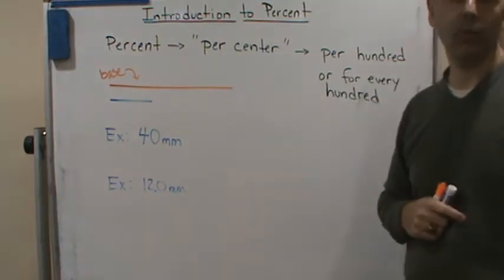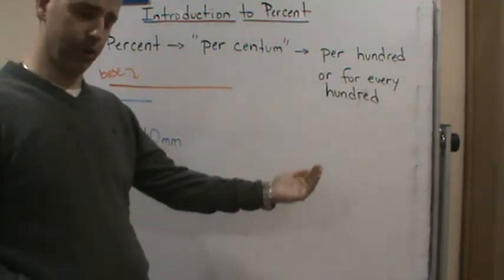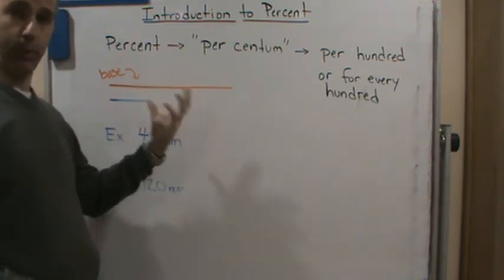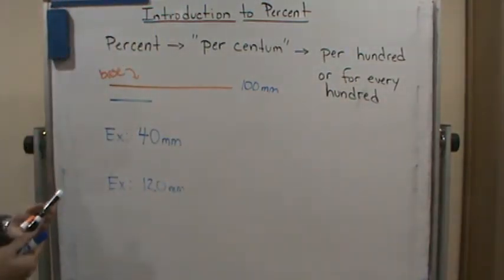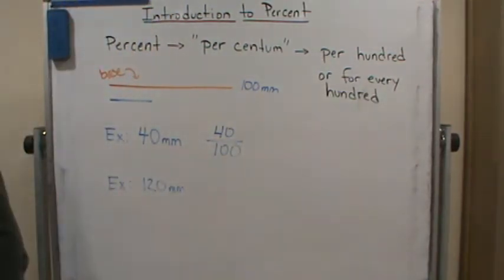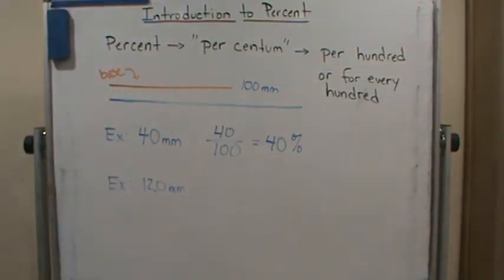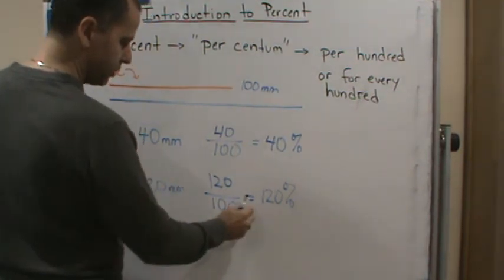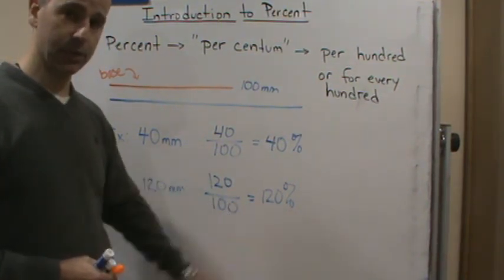WCC Tech Math Intro to Percent